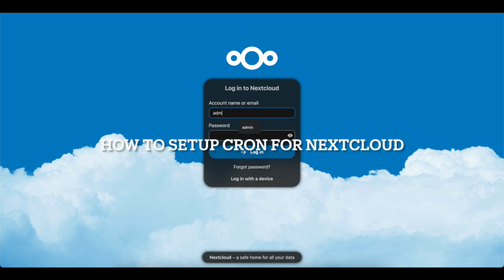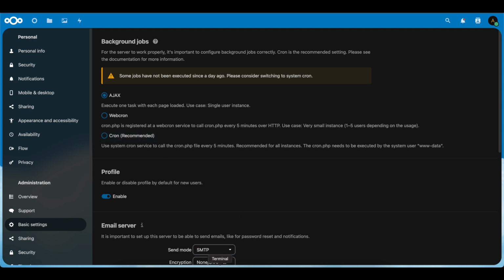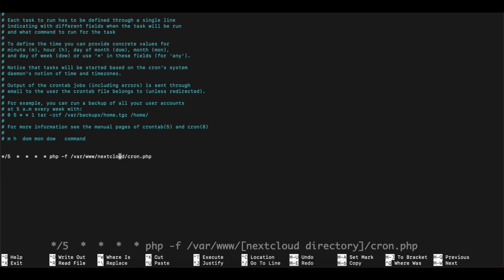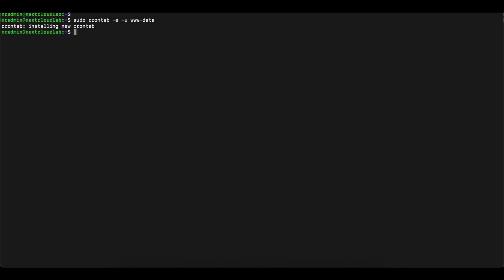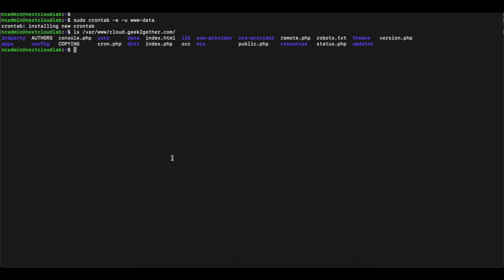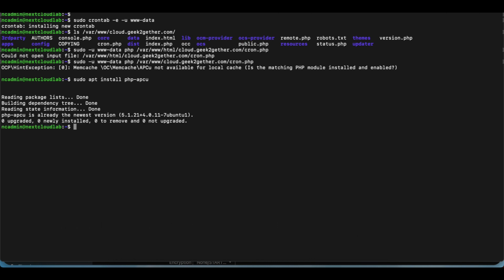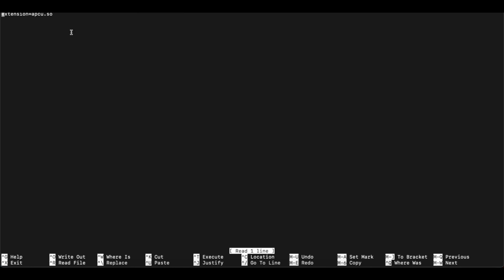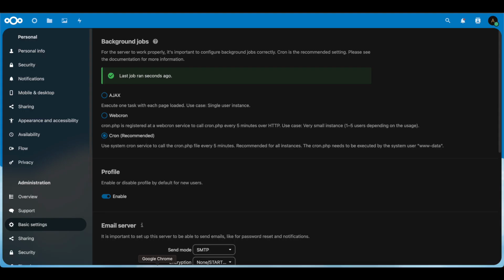Nextcloud Installation - Part 5 Nextcloud Background Jobs Using Cron (Recommended)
Learn how to configure Background jobs using cron in nextcloud.